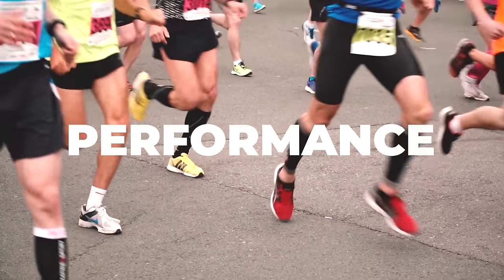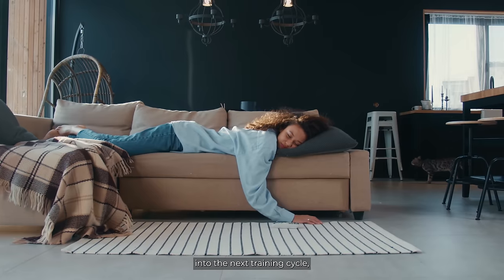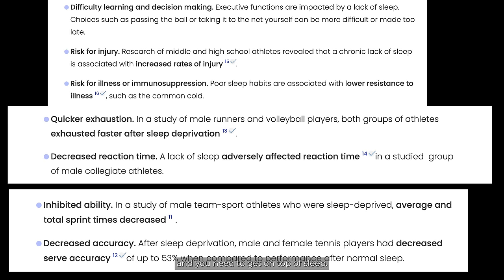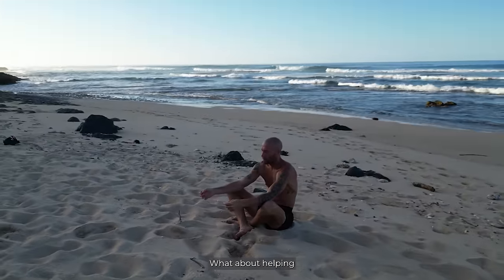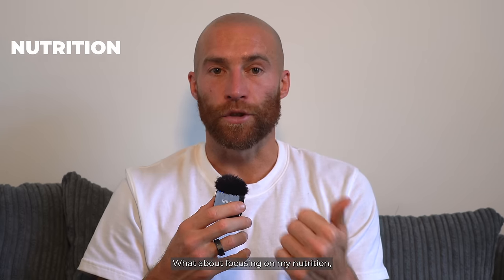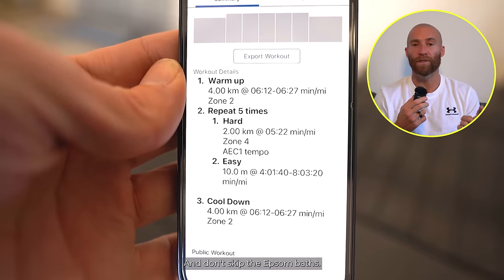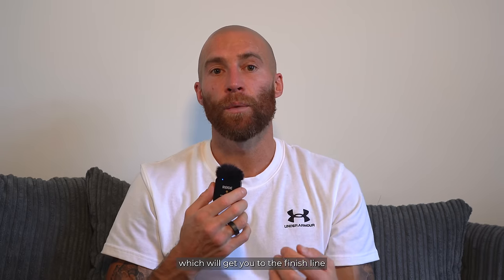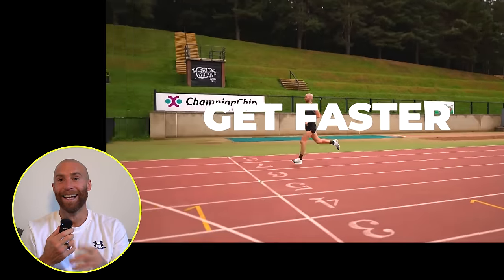You NEED to start these running performance enhancers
Looking to take your running performance from good to great? This video is packed with expert tips and techniques to help you achieve your goals. Whether you're a beginner or a seasoned runner, you'll find valuable insights on how to improve your running, improve your personal bests, and avoid injury.

From setting realistic goals to incorporating strength training into your routine, we cover all the essentials for enhancing your running performance. Watch now and start taking your running to the next level!